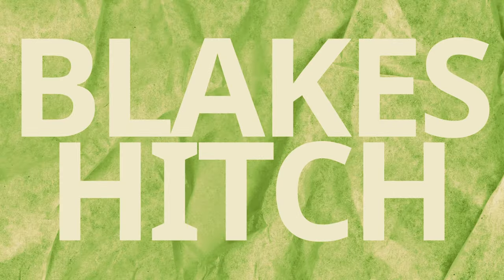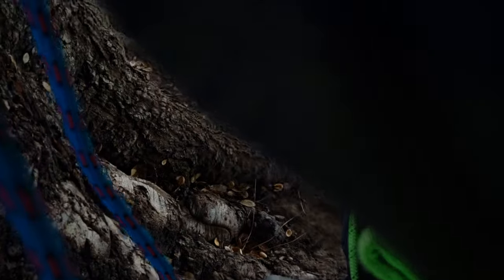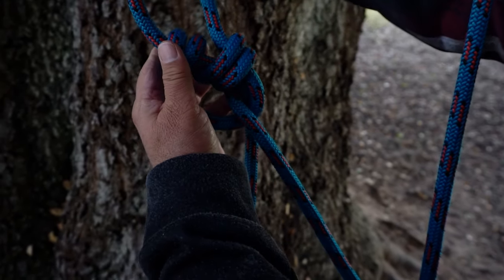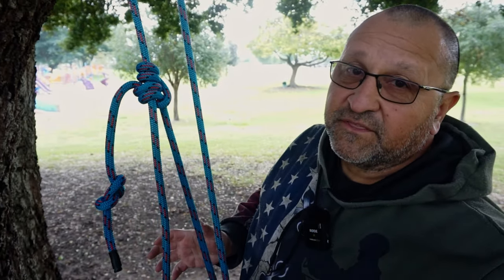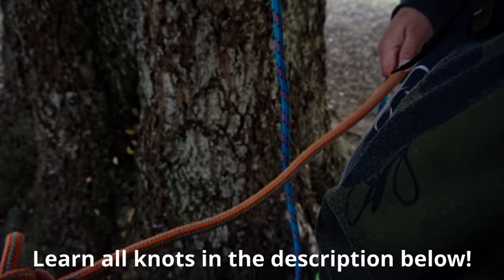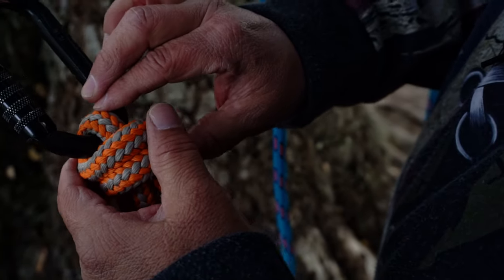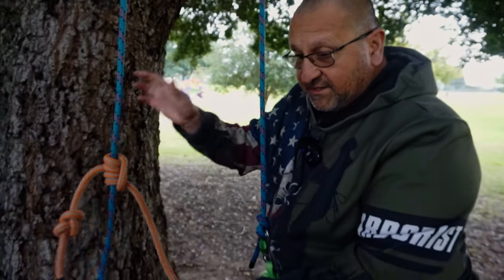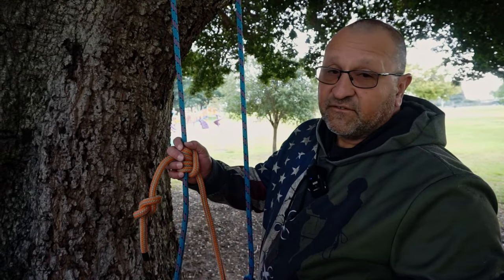How to Tie Blake's Hitch & Split Tail The RIGHT way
Learn how to tie the Blakes hitch, The Blakes Hitch traditional method and the Split-Tail Method.

Learn how to tie ALL knots in this video here!

Blakes Hitch
Blakes Hitch Split Tail
Termination Knots
Anchor Hitch
Buntline Hitch
Double Fisherman's Bend
Girth Hitch
Figure Eight
How to Make a Split Tail For Tree Climbing